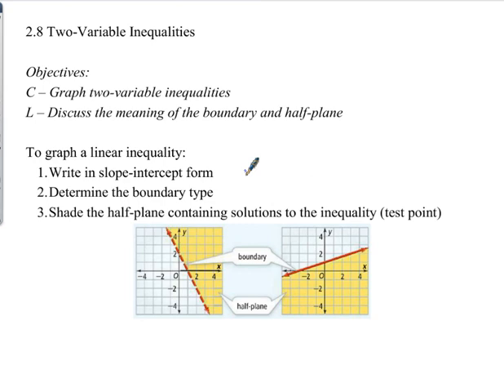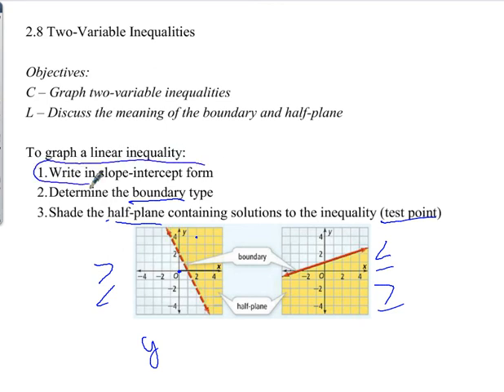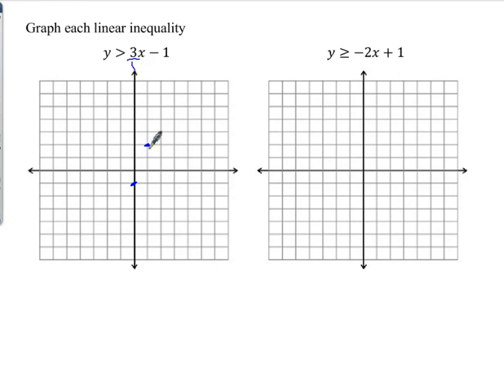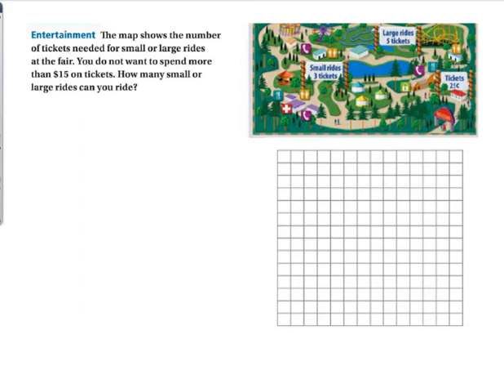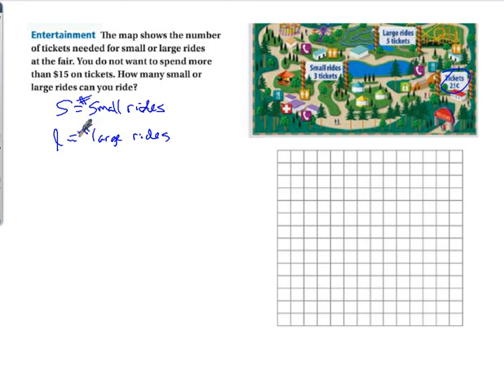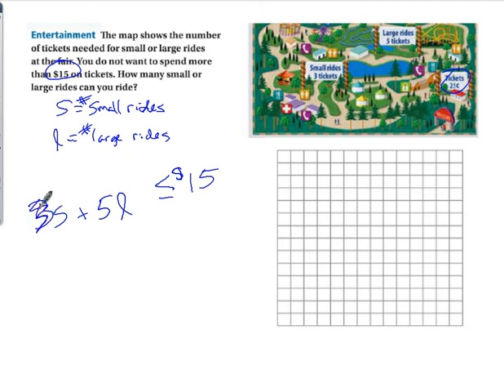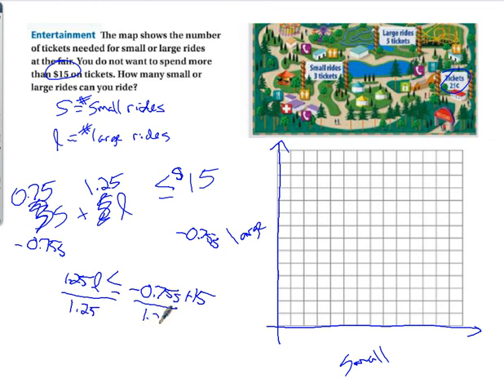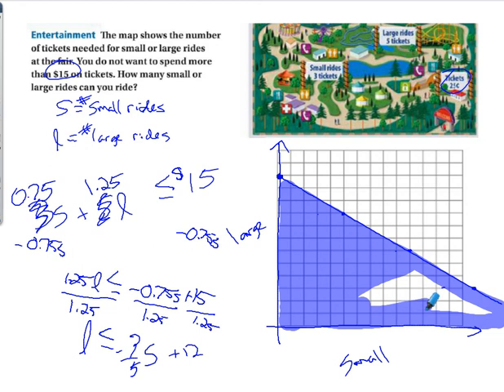A2 2 8 Two Variable Inequalities